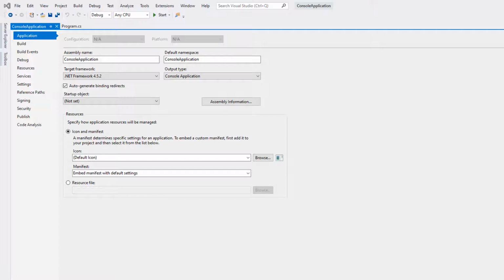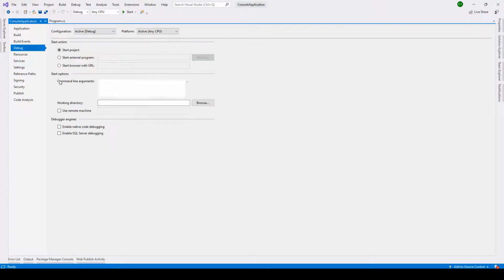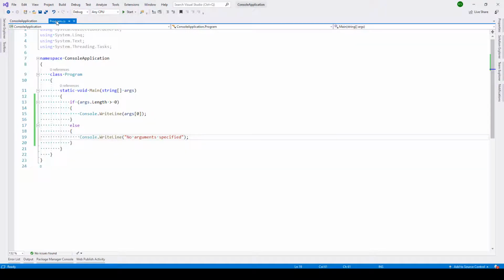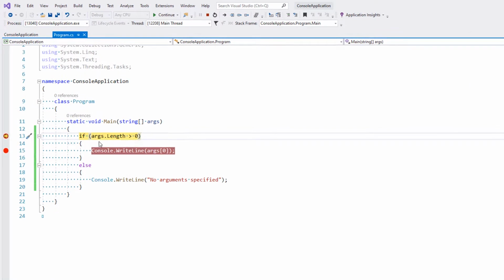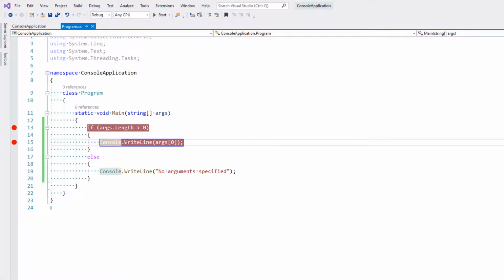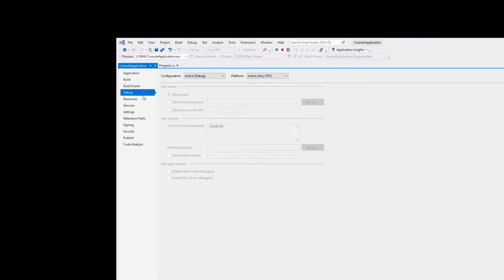ASP Net Console - Passing and Accessing Runtime Arguments in Debug Mode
Welcome to SkillBakery Studio! In this tutorial, we'll explore the world of ASP.Net Console applications and learn how to pass and access runtime arguments in debug mode. Discover the essential techniques for enhancing the functionality and flexibility of your console programs.

In this video, we'll cover:

🔧 Passing command-line arguments to your ASP.Net Console application.
📜 Accessing and processing runtime arguments in debug mode.
🚀 Real-world examples of using arguments for dynamic behavior.
🌟 Tips for debugging and fine-tuning your console applications.

Let's master the art of passing and accessing runtime arguments in ASP.Net Console applications!